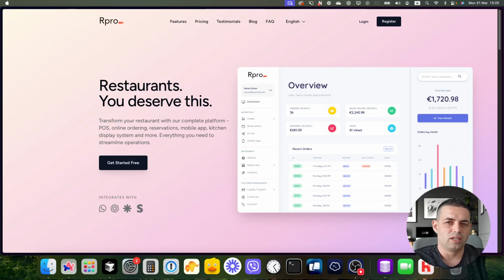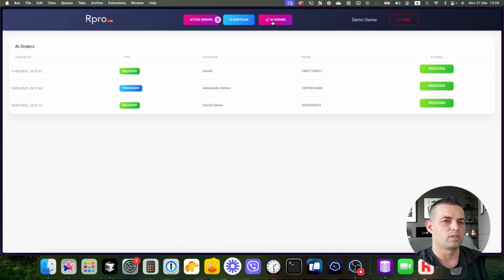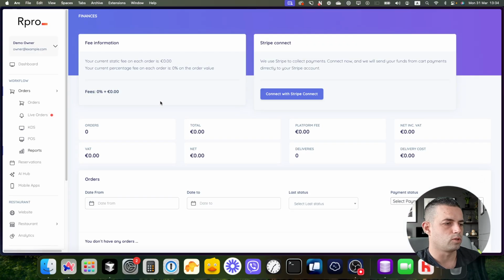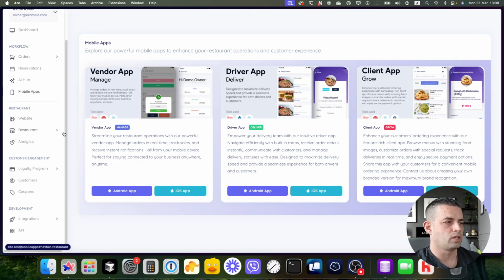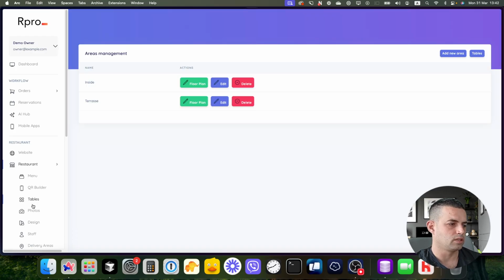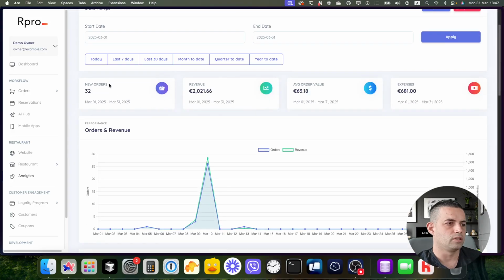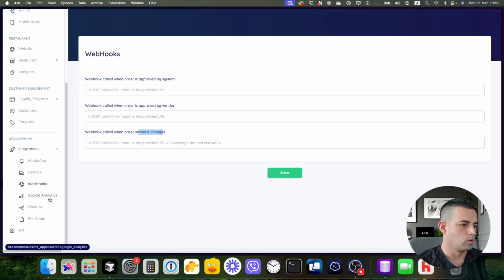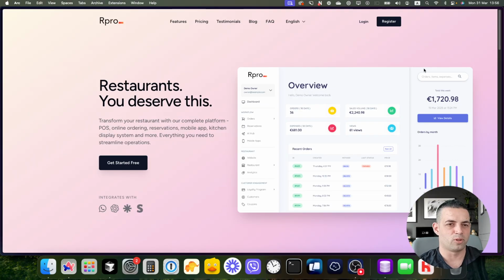Rpro - Redefining Restaurants with AI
🍽️ Transform Your Restaurant with RPRO! 🚀
Say goodbye to chaos and hello to smooth operations! RPRO is your all-in-one restaurant management platform – packed with everything you need to succeed:

🧾 POS System
📲 AI Online Ordering
📅 Reservations
📱 Branded Mobile App
👨‍🍳 Kitchen Display System

🎯 Whether you run a cozy café or a bustling restaurant chain, RPRO helps you streamline operations, boost efficiency, and impress customers.